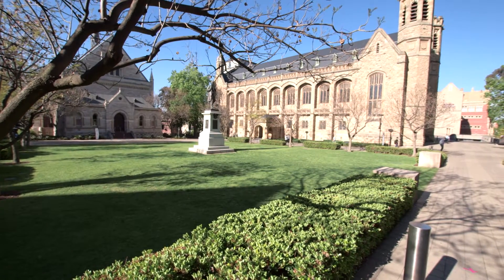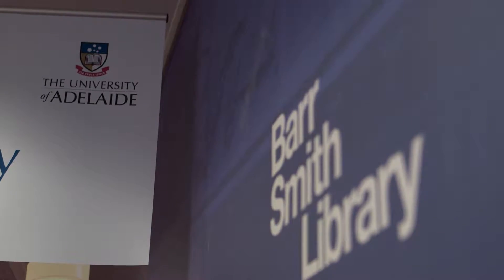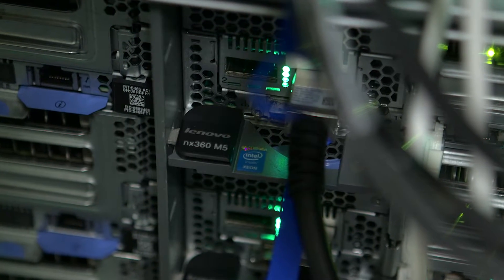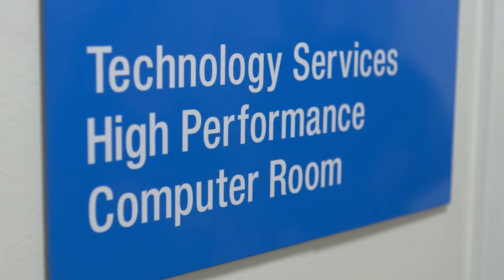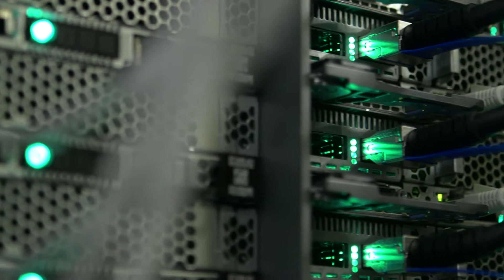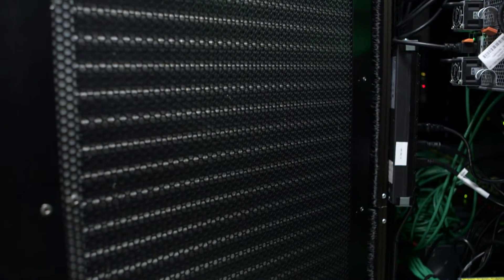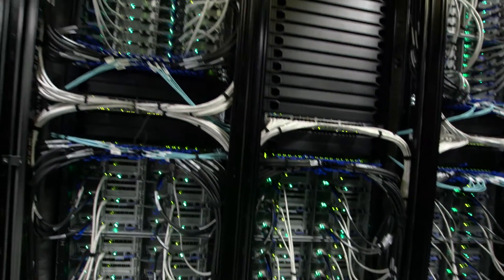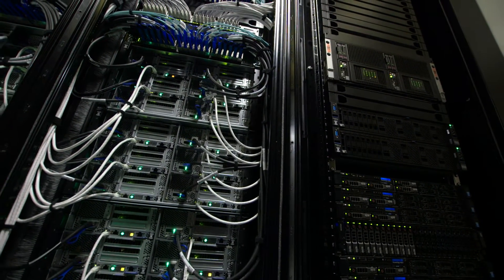Research soars to new heights with Lenovo supercomputer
The University of Adelaide, one of Australia’s leading research universities, wanted to better support researchers from a wide range of disciplines. Previously, researchers had to compete for limited external HPC facilities, which often left groups without enough compute resources or delays in securing access. With Phoenix, a supercomputer based on a Lenovo NeXtScale System M5 cluster with over 3,800 Intel® Xeon® processor cores, the university can now offer researchers a powerful, state-of-the-art research tool, helping to enhance its status as a world-class research center.